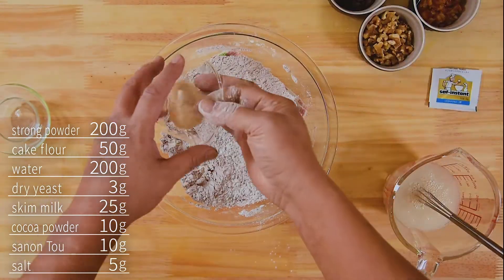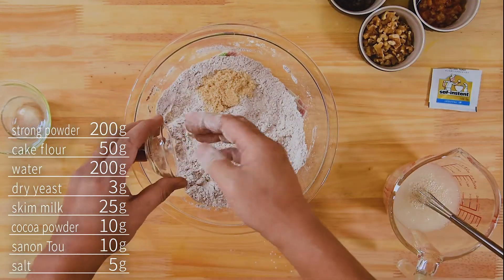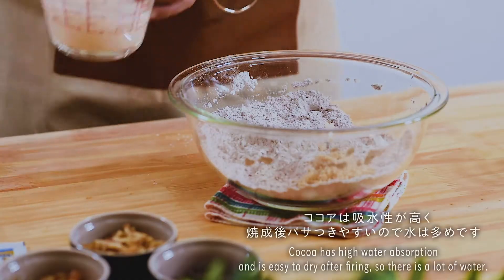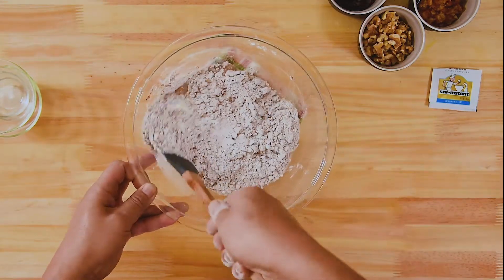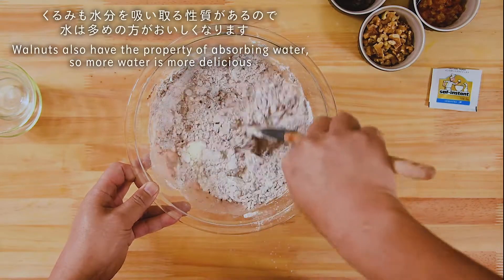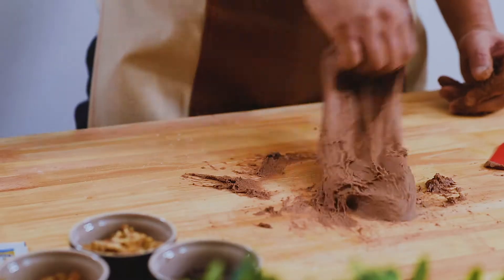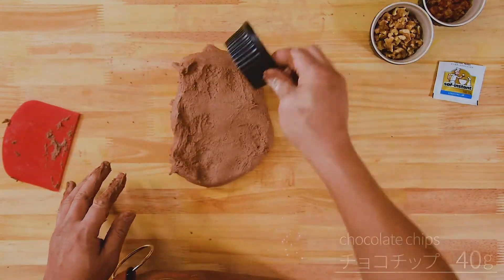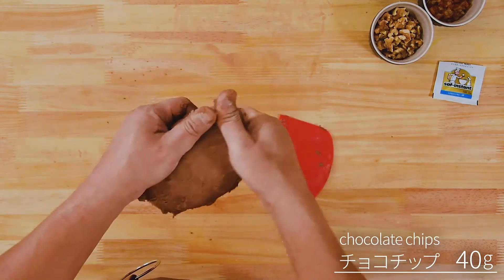【マンマーノ】チョコパン・リュスティック〜Rustique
Bonjour！代々木上原の小さなお店「ブーランジェリー＆カフェ マンマーノ」がお届けする、シェフ直伝の簡単本格パン作り！

時間がたってもおいしくて（おうちパンはここが問題）
考え抜いた配合の（か・な・り重要です）
簡単で楽しいパン作り（簡単だからこそ何度も作りたくなる）

Bonjour!
&MainMano Baker's Kitchen~from Boulangerie  et cafe MainMano Tokyo

ーーーーーーーーーーーーーーーーーーーーーーーーーーー
-Chef's shop

目次

0:17 混ぜ
1:15 こね
1:36 チョコチップなど具材練り込み
3:33 パンチ
4:19 分割と成形
5:07 クープ
5:27 完成！

チョコのリュスティック　5個
作り方✍️

（a）
強力粉/200g
薄力粉/50g
三温糖/10g
塩/5g
ココアパウダー/10g
スキムミルク/25g

水/200g
ドライイースト/3g

(具材）
チョコチップ/40g
オレンジピール/40g
くるみ（砕いておく）/40g

1.イースト水をよく混ぜておく。（a）をボウルに入れヘラで混ぜる。

2.まとまってきたら台に出してこね、グルテンが形成されてきたところで、手で生地を広げチョコレートをのせ丸め込み馴染ませ、くるみ、オレンジピールの順に同様に生地にねりこんでゆく

3.丸め直して1次発酵30分

3.ガス抜き（パンチ）をし丸め直し、2次発酵30分

4.打ち粉をしっかりとして、手で平に広げ、スケッパーで綺麗な四角の形に整え4分割する。切れ端は適当に1つにまとめる。最終発酵30分

5.クープを入れ、そのまま予熱したオーブンへ（ウォーターオーブン機能使用）

6.250度25分〜焼成

⚫︎基本発酵器を使用していません。冬場など室温の低い時期はふくらむのに時間がかかります。発酵時間を更にとるか、発酵機能（30〜35°C）を使って調整してみてください。
⚫︎粉の軽量はシビアに、あとは自由な自分レシピでOK！ライフスタイルに合うものが一番おいしいものです。

(A)
Strong flour / 200g
Cake flour / 50g
Sugar / 10g
Salt / 5g
Cocoa powder / 10g
Skimmed milk / 25g

Water / 200g
Dry yeast / 3g

(Ingredients)
Chocolate chips / 40g
Orange peel / 40g
Walnut (crushed) / 40g

1. Mix yeast water well. Put (a) in a bowl and mix with a spatula.

2. When it comes together, put it out on a table and knead it. When the gluten is formed, spread the dough by hand, put chocolate on it, roll it up and let it blend in, and then knead it into the dough in the same order as walnuts and orange peel.

3. Re-roll and primary fermentation 30 minutes

3. Degas (punch) and re-roll, secondary fermentation 30 minutes

4. Firmly dust the flour, spread it flat by hand, shape it into a beautiful square with a scraper, and divide it into four parts. Combine the pieces into one. To the preheated oven as it is (using the water oven function)

6.250 degrees 25 minutes ~ firing